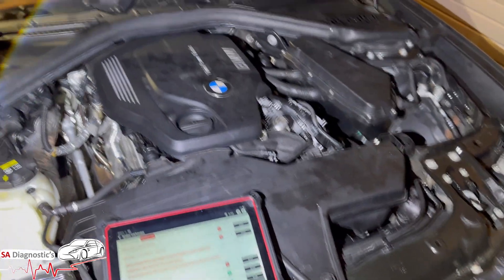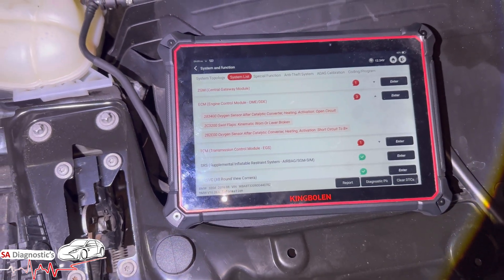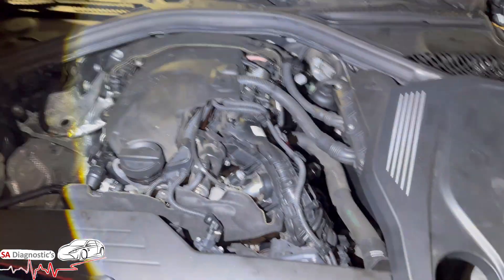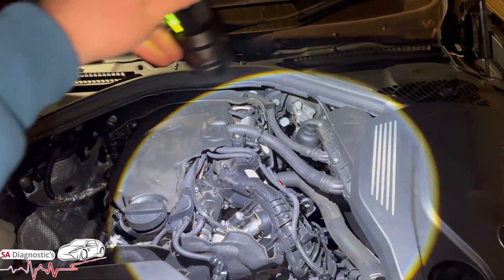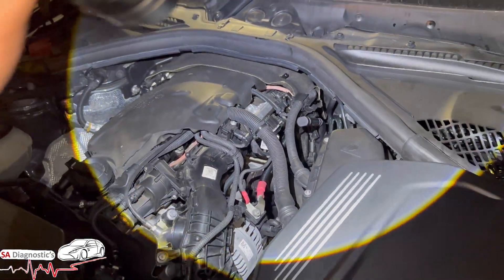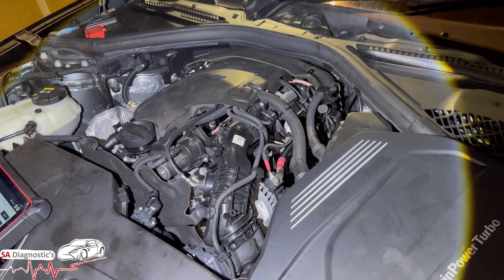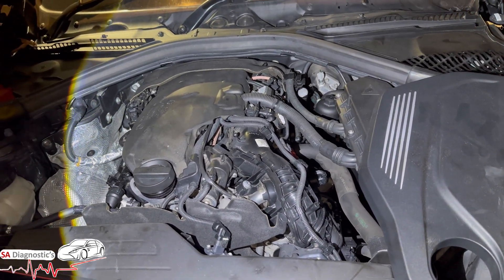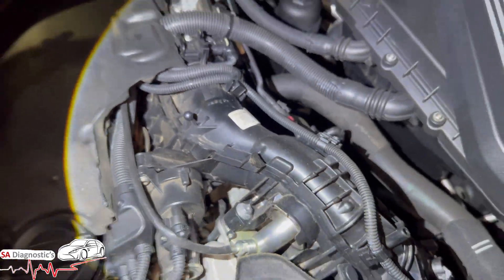BMW 2C3200 Swirl Flaps Kinematic or Lever Broken Engine Warning Light How To Fix DIY